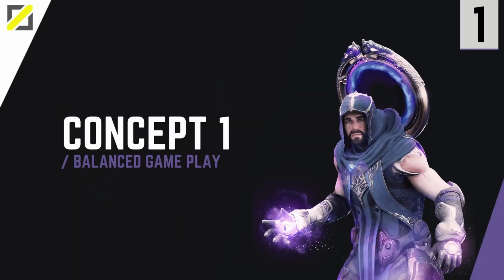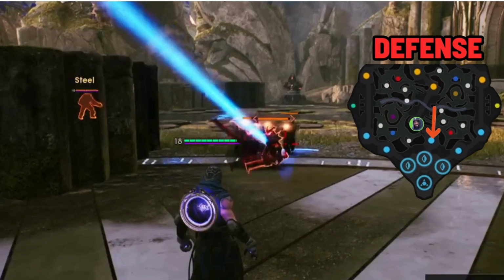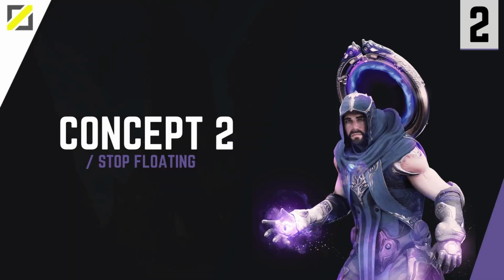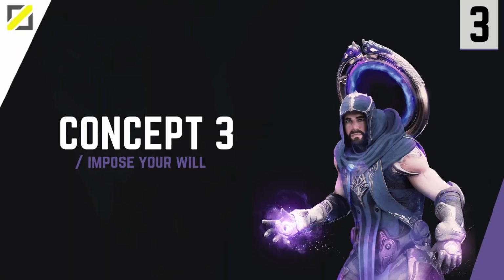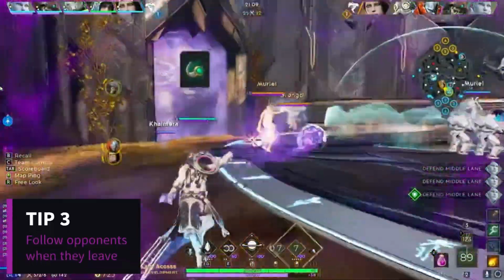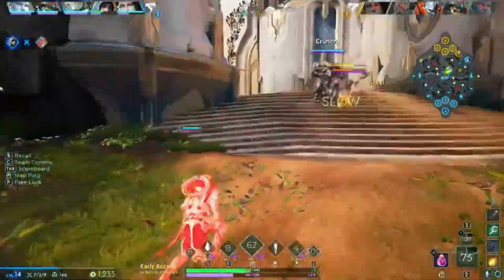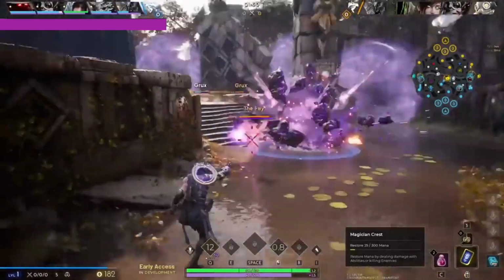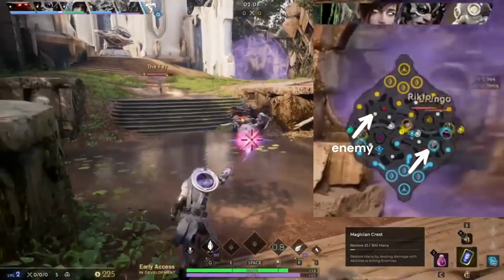MIDLANE Secrets you should know! (Predecessor)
Midlane concepts and tips to improve a players over win rate and success for the game PREDECESSOR.